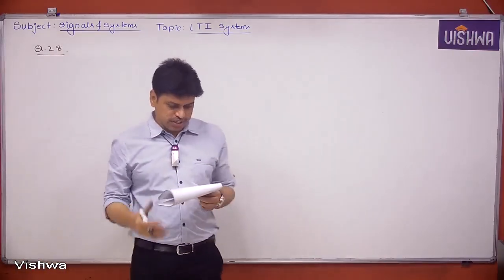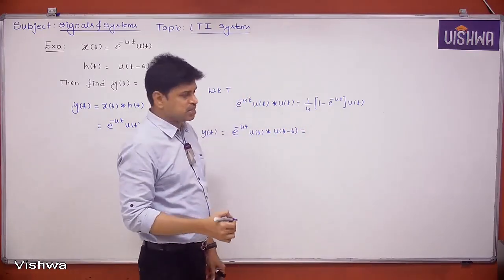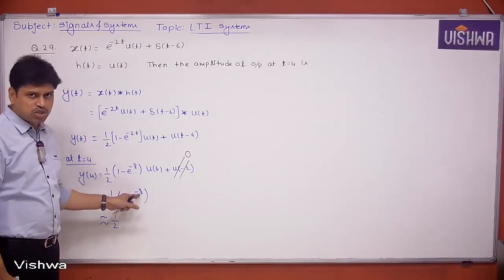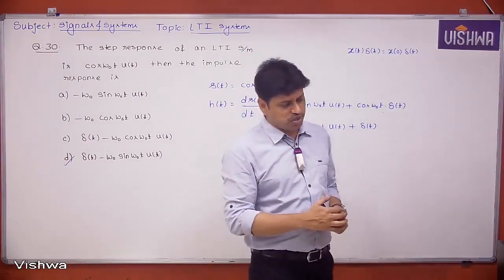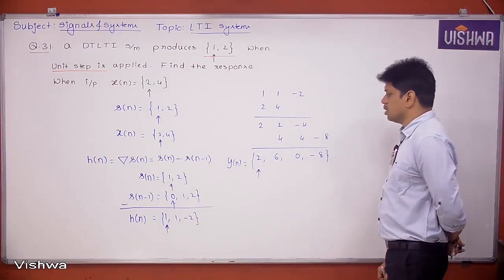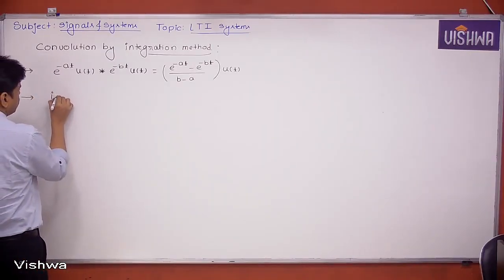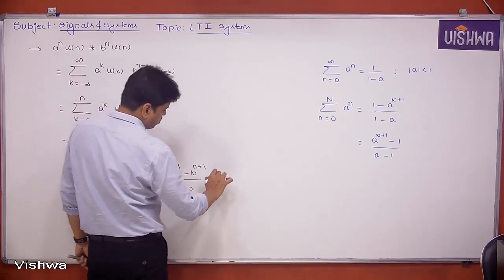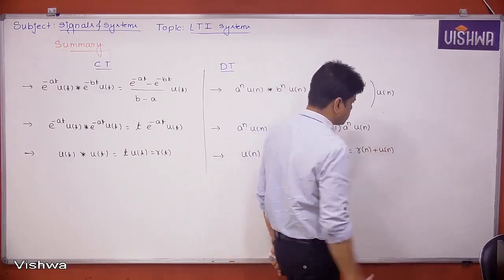GATE 2026 | Signals & Systems | CWB On Step | Prof. Ram Mohan